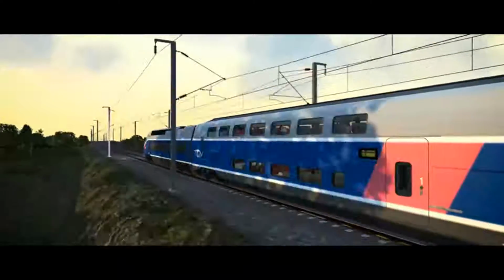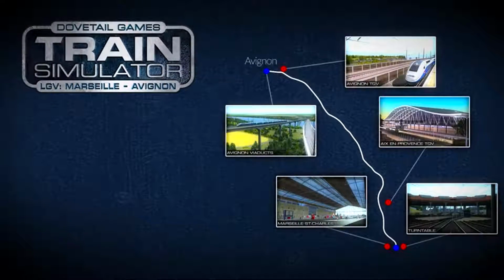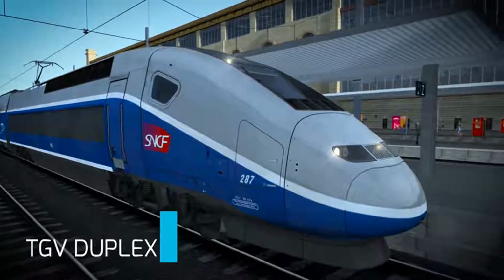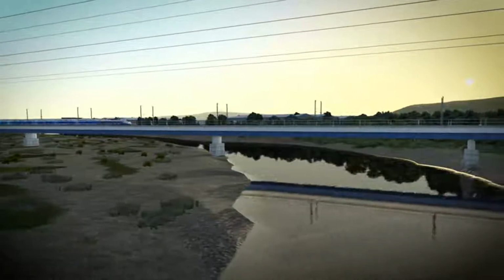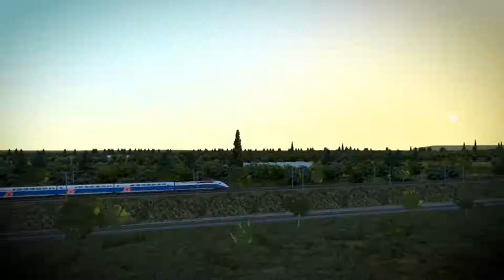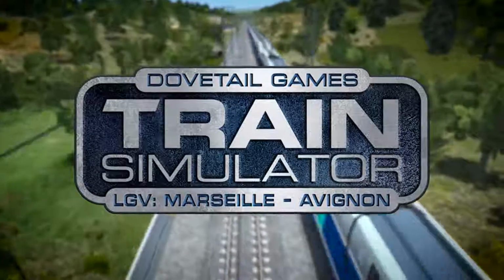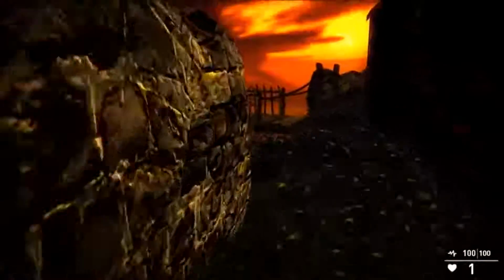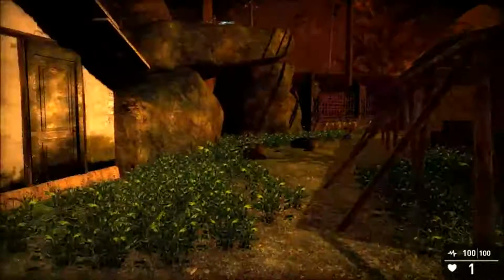SteamBro: New Games - Full (2016-06-17 #061018)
00:04 Transmissions: Element 120
01:09 Shepherds of the Abyss
03:17 BUCK
03:49 TGV Voyages Train Simulator
06:48 Father&x00b4s Island
08:51 Xcinerator
10:40 Twisted Worlds
11:55 Versus: Battle of the Gladiator